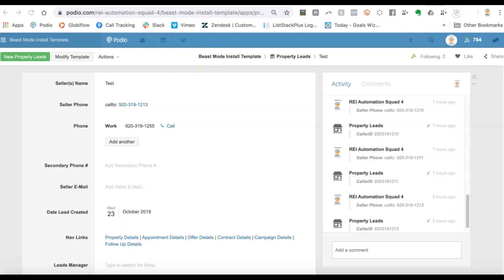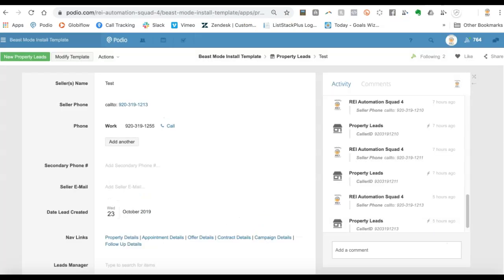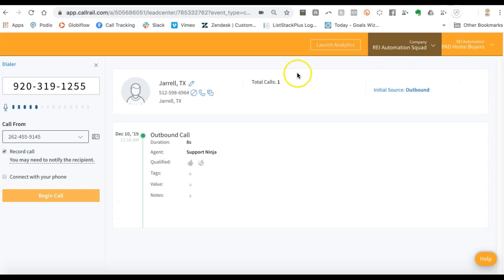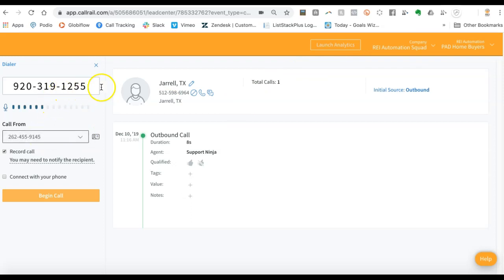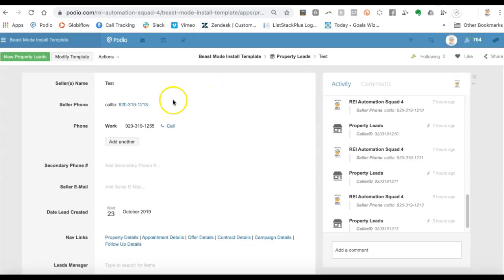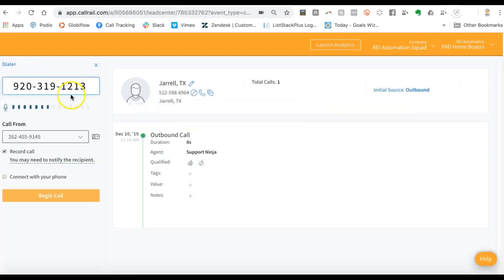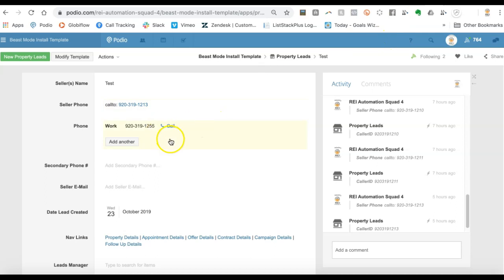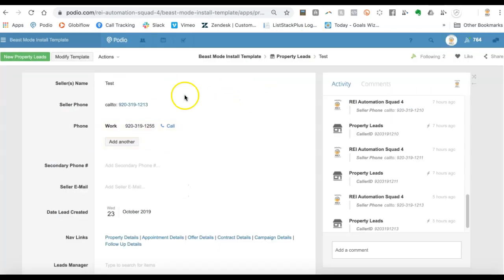CallRail Click2Call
- In this video we go over how to use our Google Chrome extension to allow Click2Call with you CallRail account. Using the extension will allow you and your team the ability to click a phone number on the web or within Podio to place outbound calls with your tracking phone #'s.